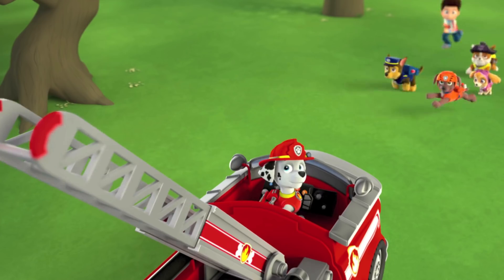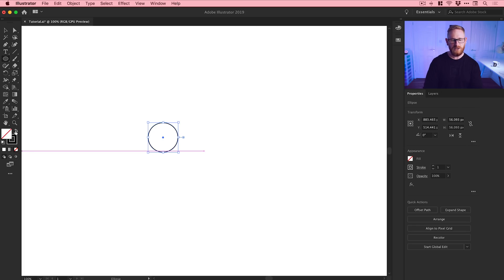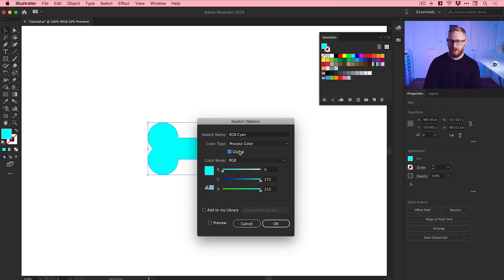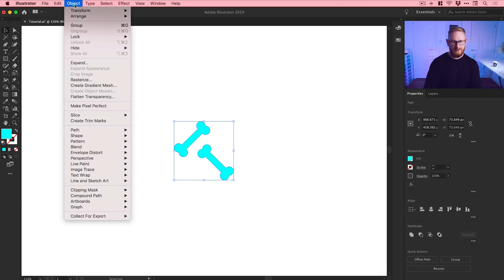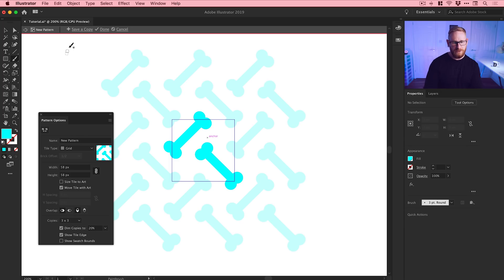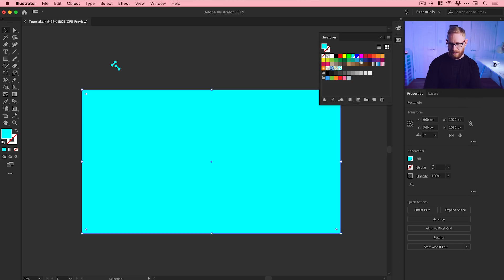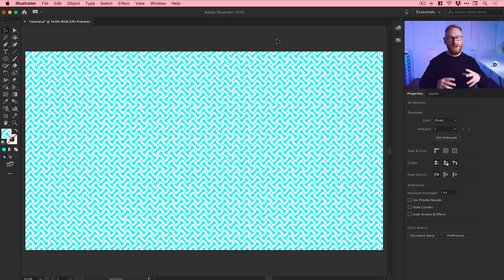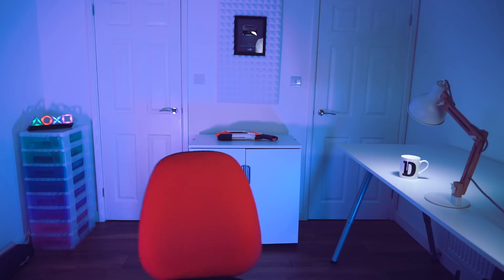How to Create a Cutesy Pattern in Illustrator